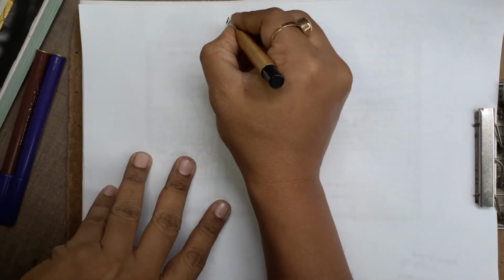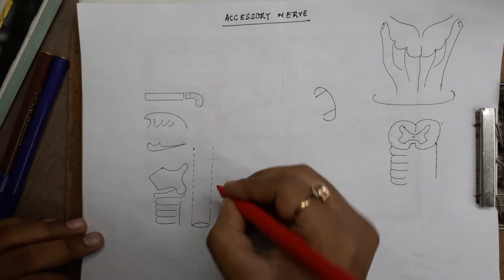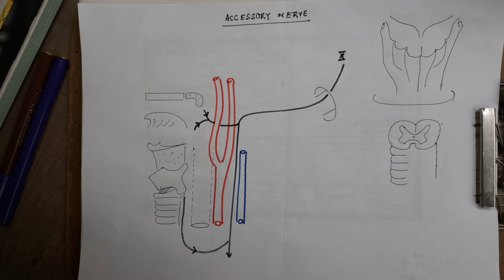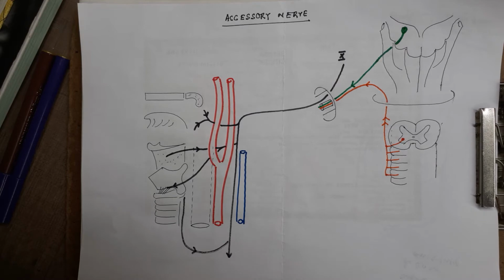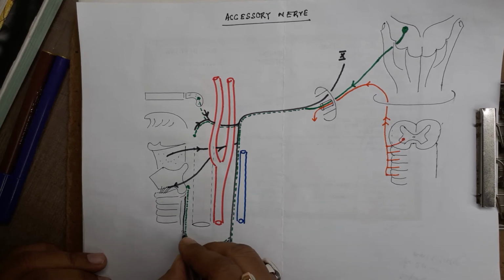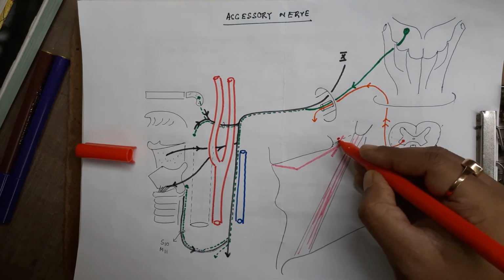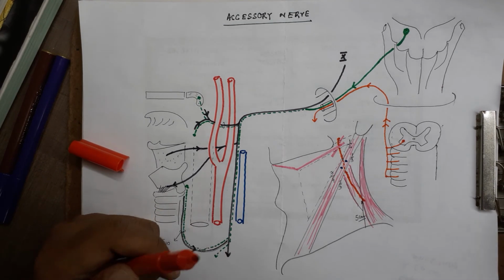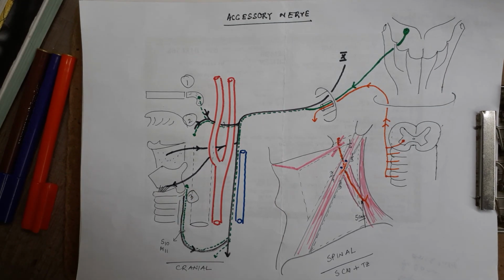Accessory Nerve by Hironmoy Roy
A short discussion on Accessory  nerve, the XIth cranial nerve, for the undergraduate  students; by Hironmoy Roy